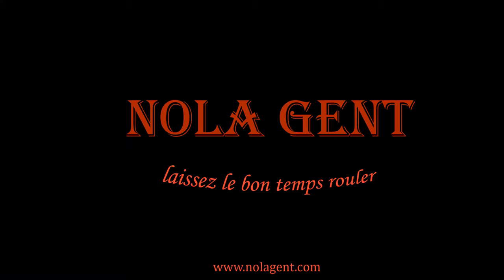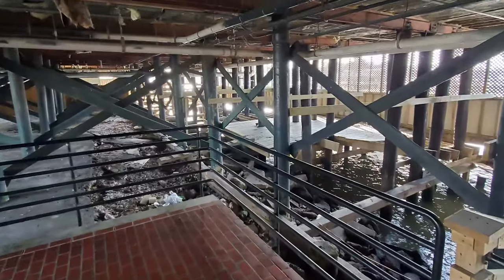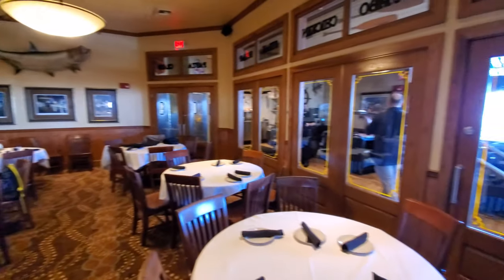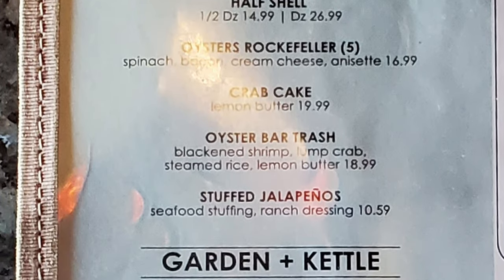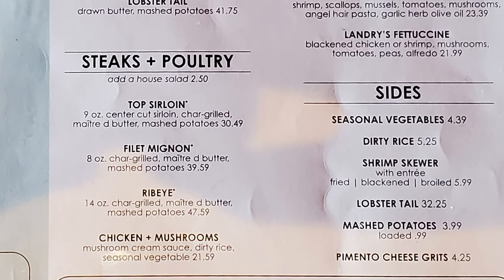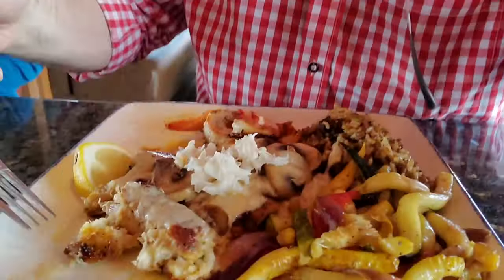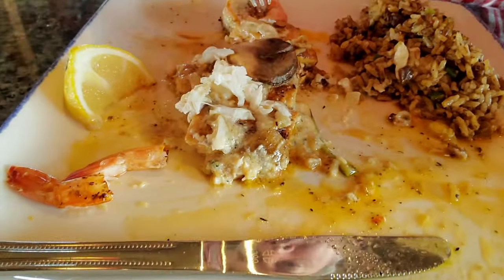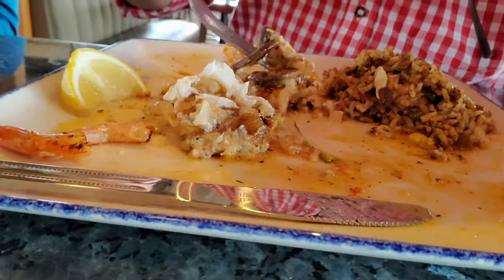New Orleans Seafood Gulf Fish, Shrimp & Crab Cake at Landry’s Seafood House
In this episode of our New Orleans travel vlog feast with me on some New Orleans seafood as we enjoy grilled Mahi-mahi, blackened shrimp and crab cake at Landry’s Seafood House for a restaurant review video. Landry’s Seafood House is located in New Orleans on Lake Pontchartrain at 8000 Lakeshore Drive which is about 16 minutes and 8 miles away from the New Orleans French Quarter. This location of Landry’s is located in a popular spot situated right on the lakefront where you get some amazing views to go along with your traditional New Orleans seafood. Landry’s Seafood House opened its first location in Lafayette, LA in 1947 and since then has expanded to 14 locations with 7 in Texas, 2 in Missouri, 1 in South Carolina, 1 in Florida and 3 in Louisiana (with 2 in New Orleans including here at the lakefront and one in the French Quarter).  Landry’s was acquired by a major international restaurant owner, Tilman J. Fertitta, based in Houston, TX who was a partner in the first Landry’s in Texas in 1980. Mr. Fertitta’s amazing business success story in the restaurant industry is certainly worthy of accolades and deserves a close study by other entrepreneurs and restaurant owners.

1. Tujaque's Cookbook

2.  The Picayune's Creole Cookbook

3.  Who's Your Mama, Are You Catholic, and Can You Make A Roux? (Book 1): A Cajun / Creole

4.  River Road Recipes: The Textbook of Louisiana Cuisine

5.  LA Bouche Creole

6.  Uglesich's Restaurant Cookbook

7.  Tony Chachere's Original Creole Seasoning, 17 Ounce

8.  TABASCO Family Reserve Pepper Sauce, 5 Ounce